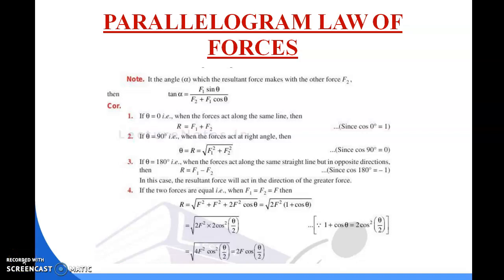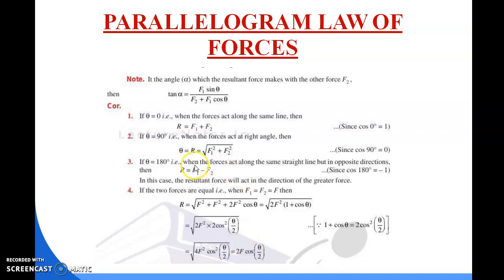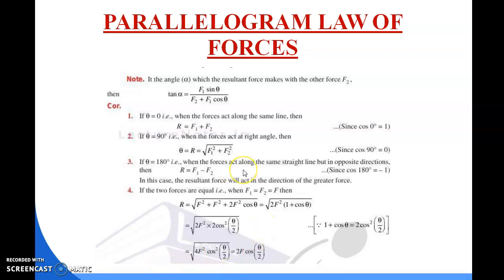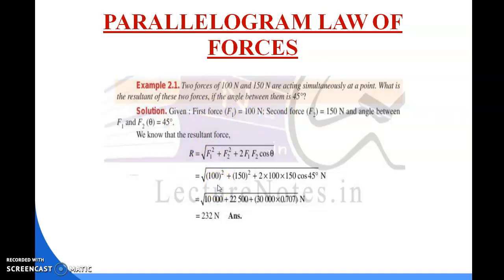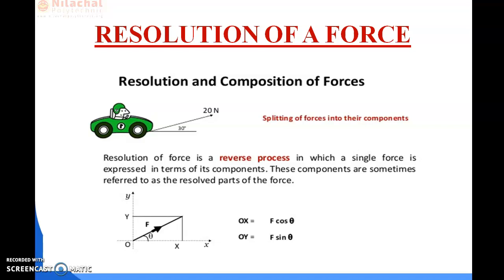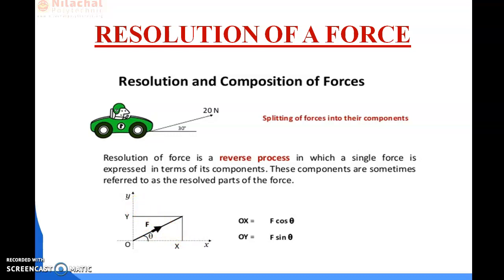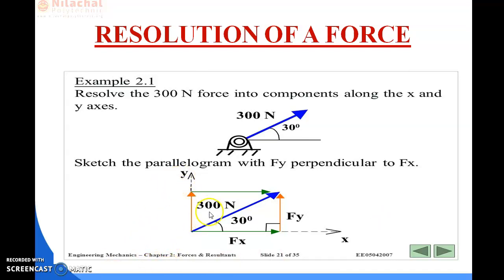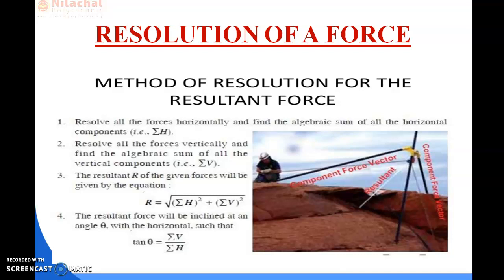1ST YR | ENGG MECHANICS | CHAPTER 2 | EQUILIBRIUM PART C